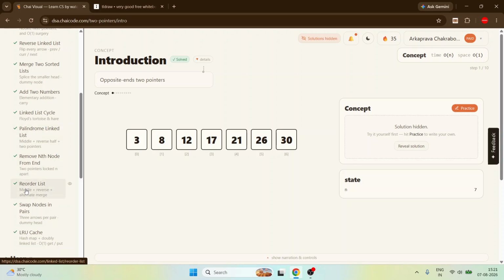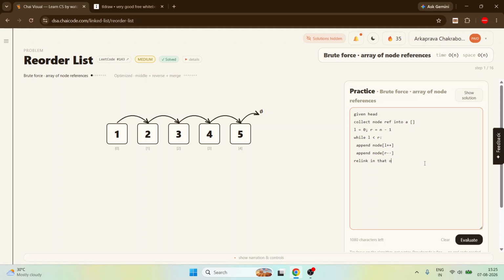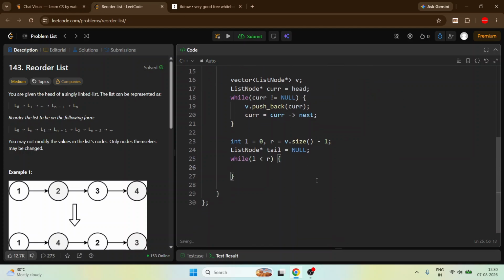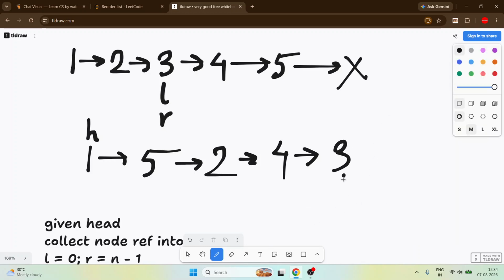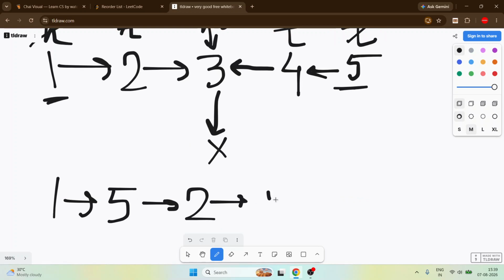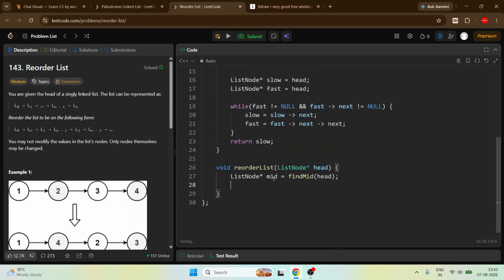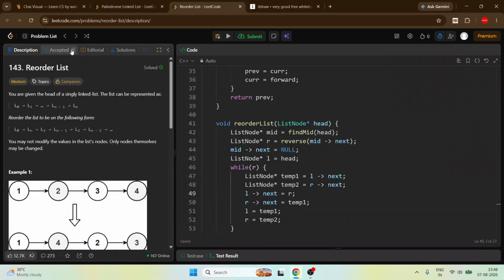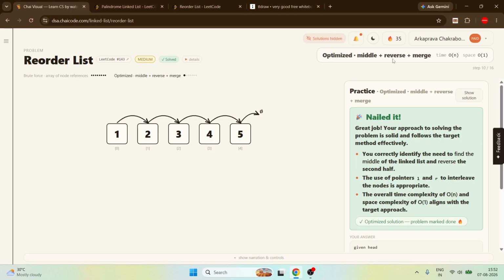Reorder List in C++ 🔥 | Fast & Slow Pointer + Reverse + Merge | DSA Series #38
In this video, I solve the Reorder List problem in C++ using a combination of Fast & Slow Pointers, Linked List Reversal, and Merging.

This is a great Linked List problem because it combines multiple important DSA patterns into one solution. You'll learn how to find the middle of the list, reverse the second half, and merge both halves alternately.